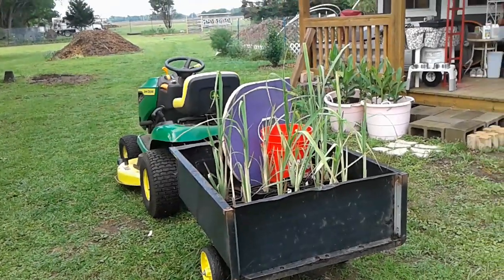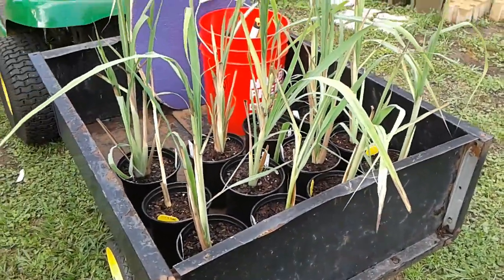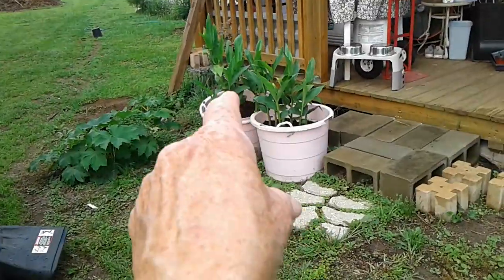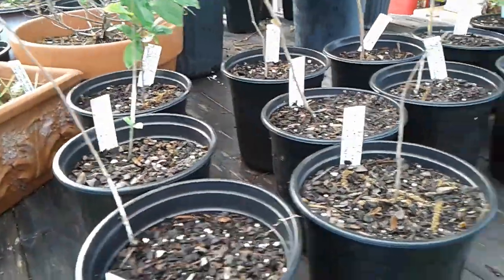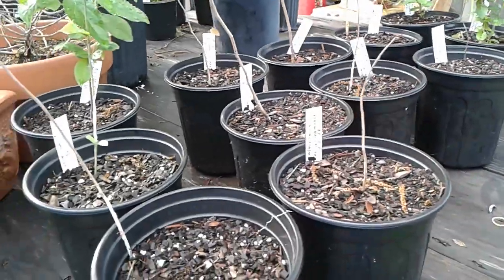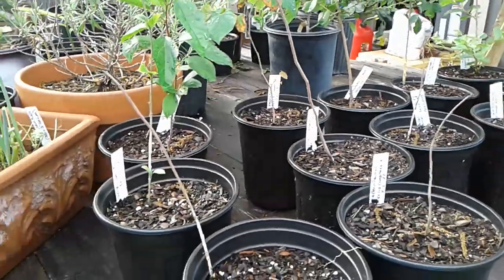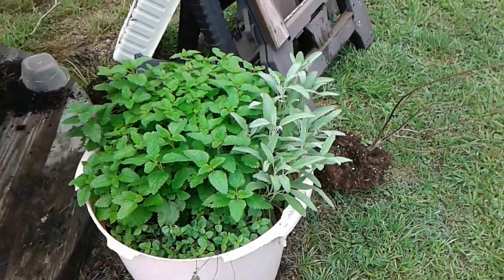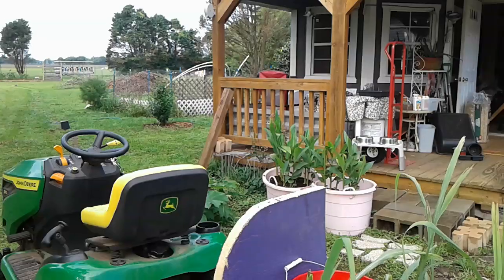May 18, 2023 update 1